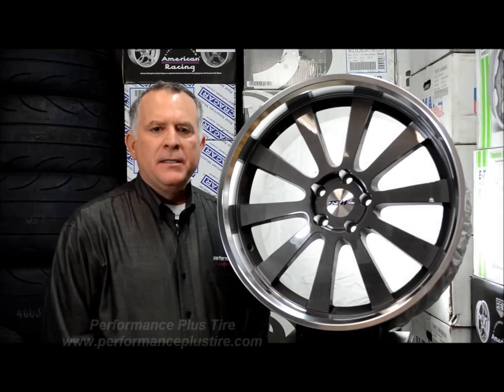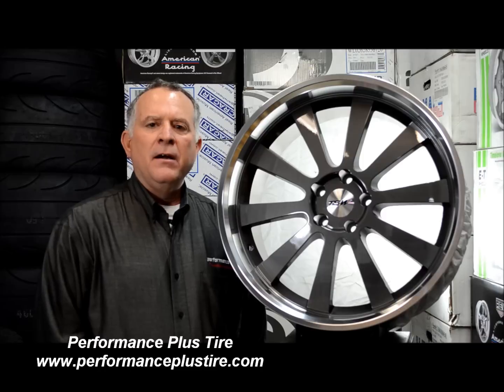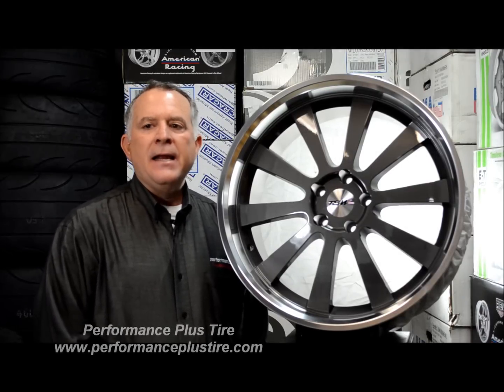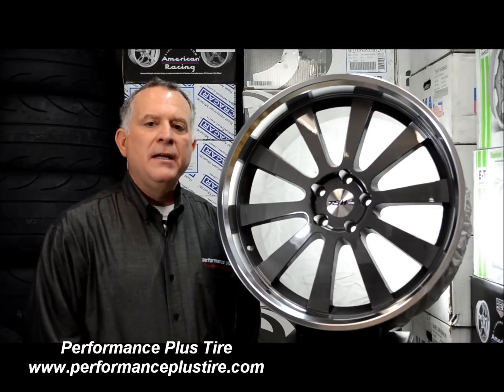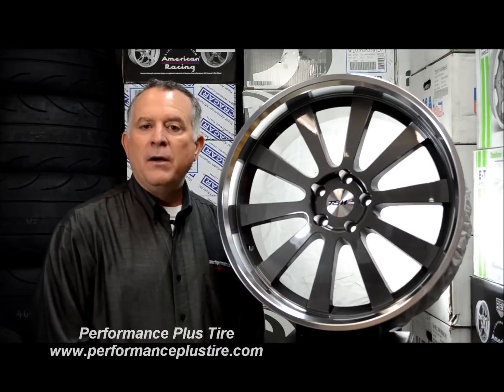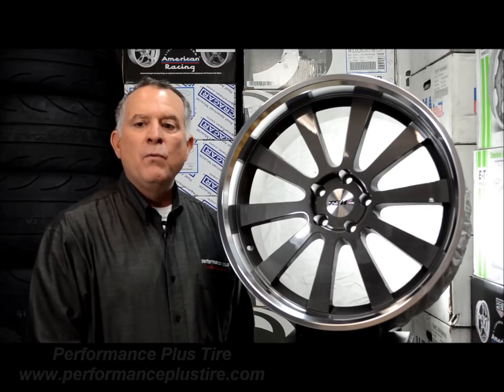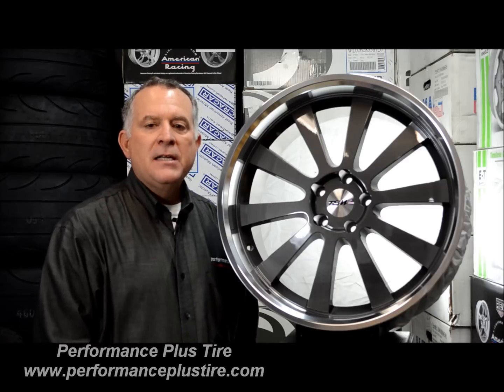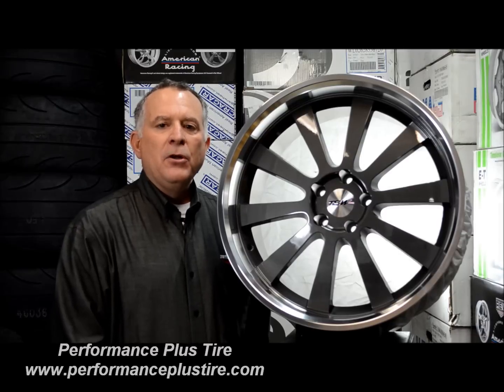TSW Londrina - Performance Plus Wheel & Tire Review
TSW Wheels Londrina Rim

We can make a wheel and tire package using almost any tire - and guarantee our fitments!
See the wheels on your car now by following the link above and clicking on "Virtual Wheels" button.